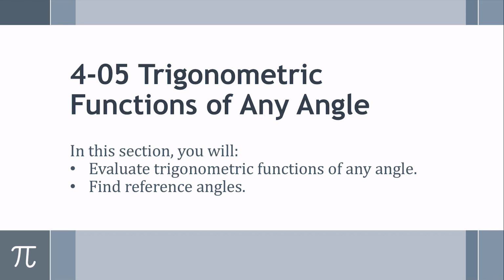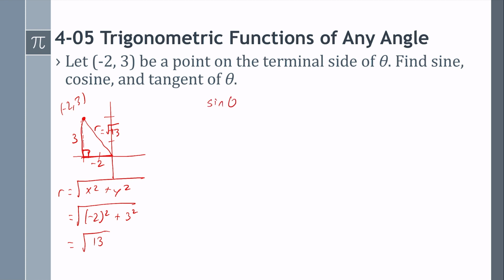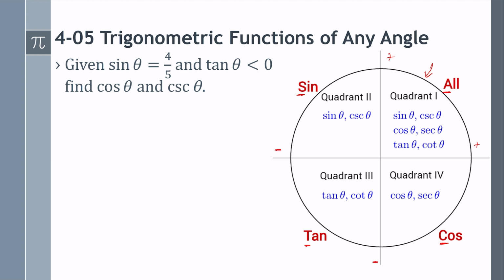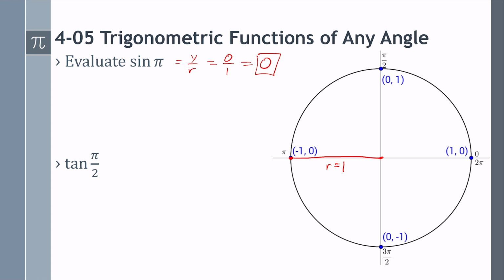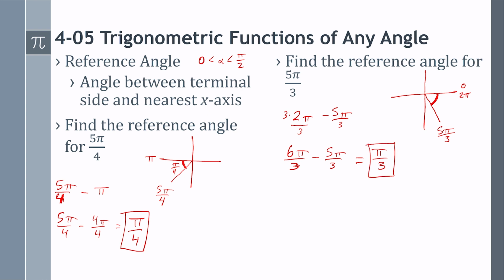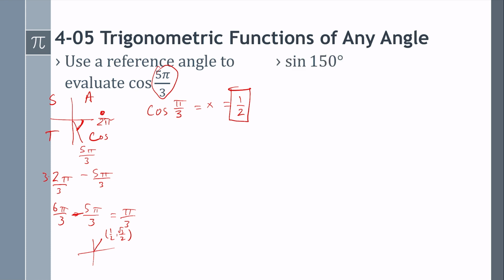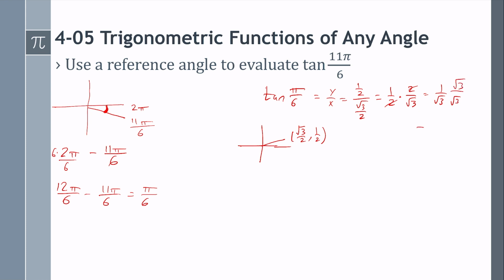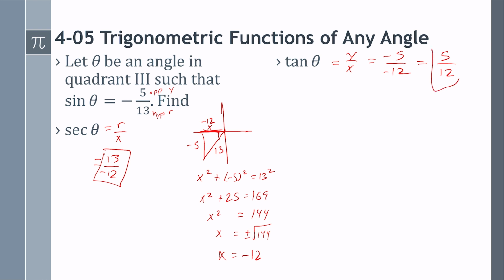Precalculus 4-05 Trigonometric Functions of Any Angle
Evaluate trigonometric functions of any angle.
Find reference angles.